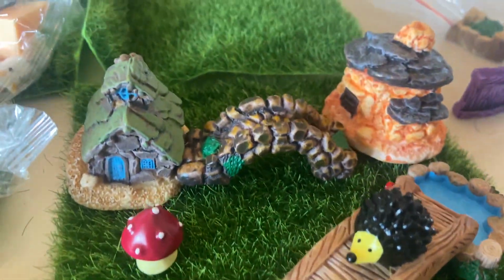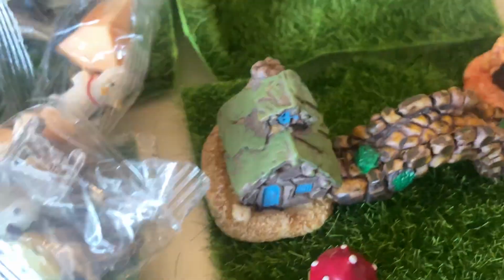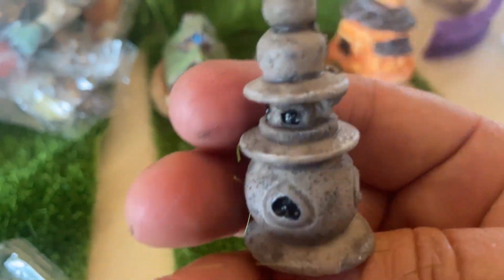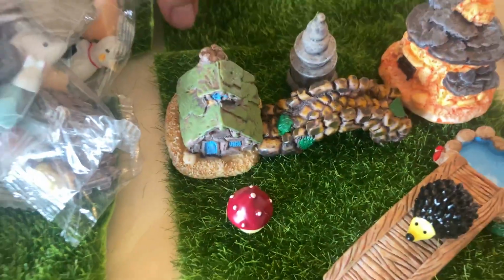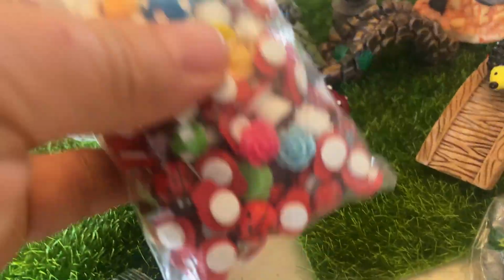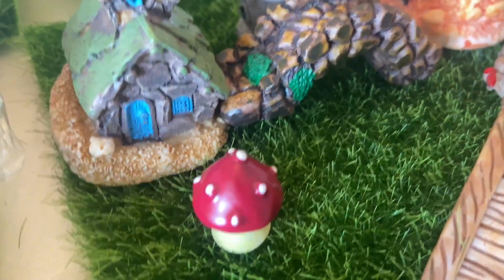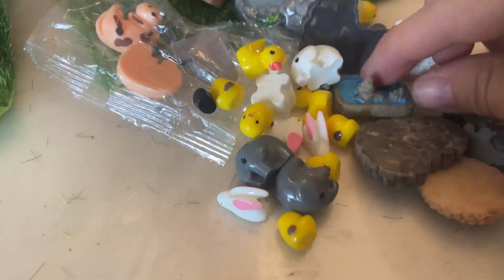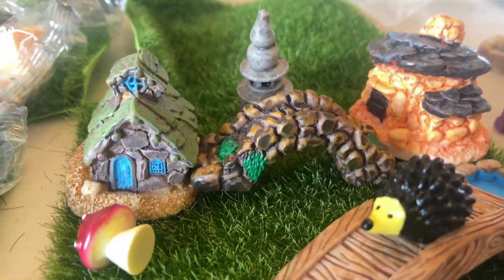Yalikop 240 Pcs Miniature Garden Accessories, Making A Fairy Garden With Miniature Fairy pieces!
👉 Amazon USA